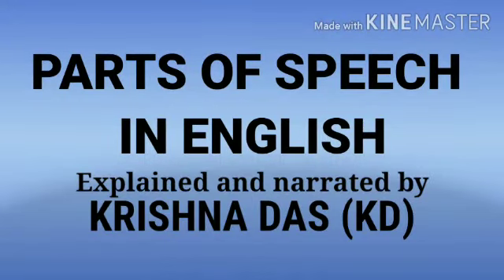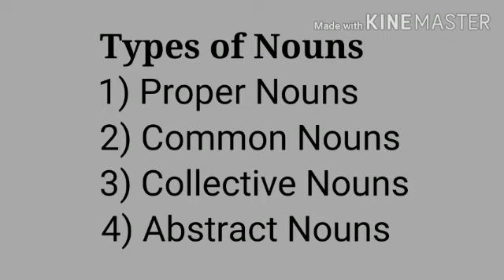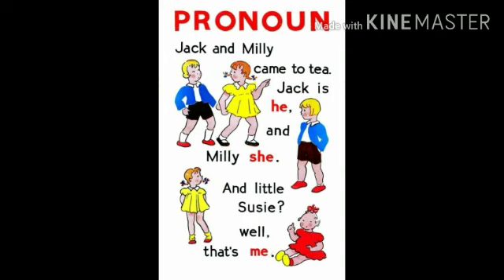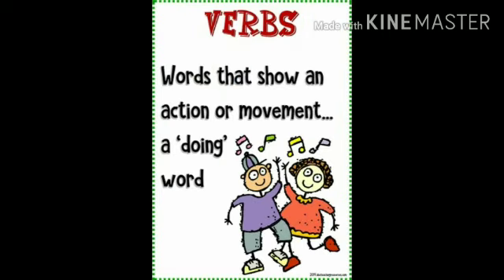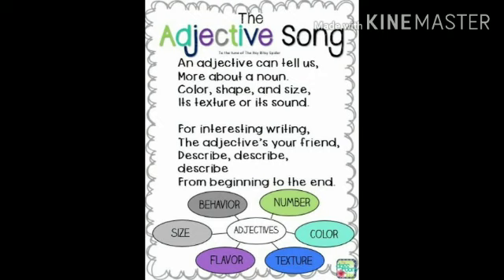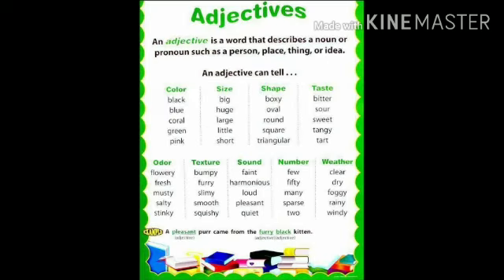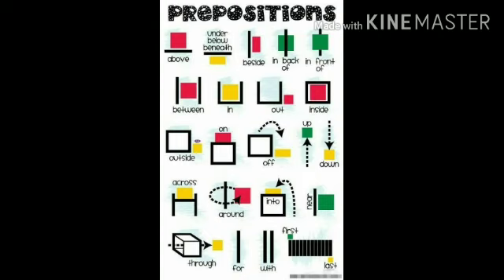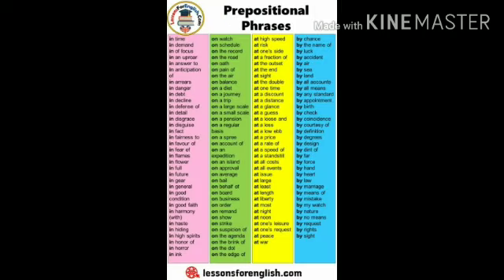CLASS-V-English Grammar(CH-1 Parts of Speech)